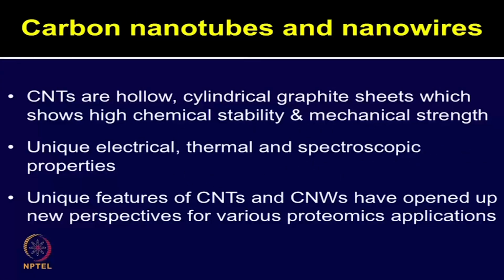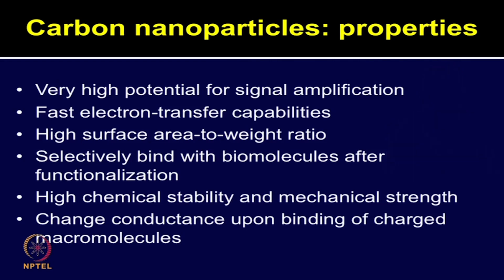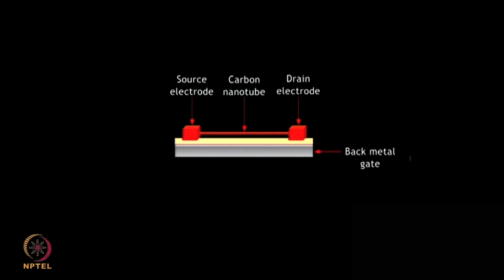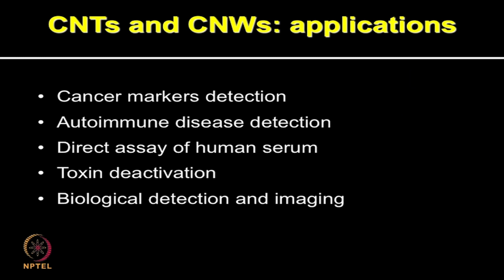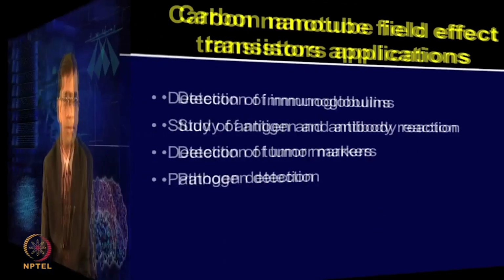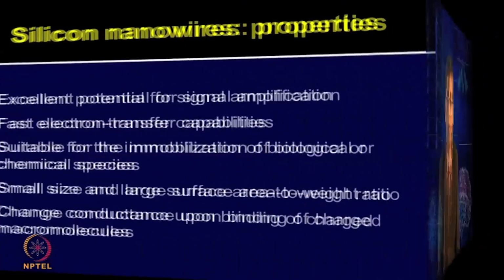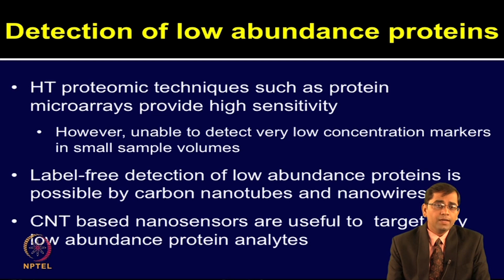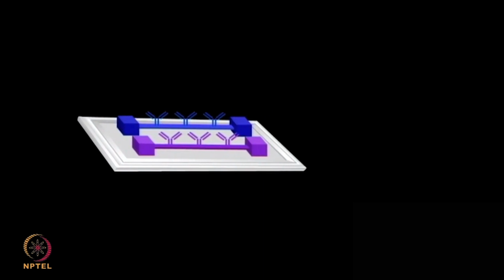Nanotechniques in proteomics - I